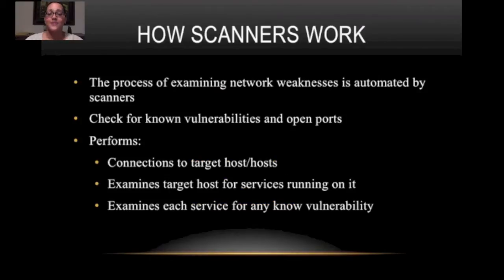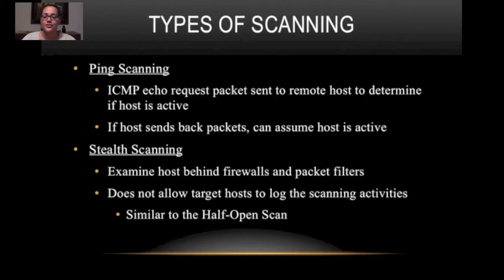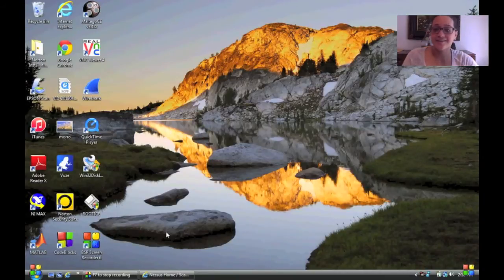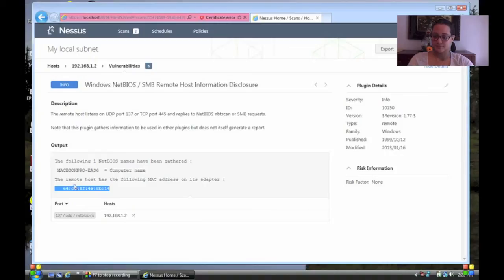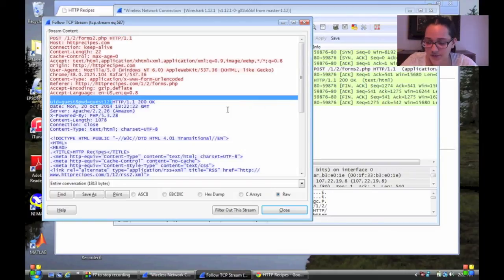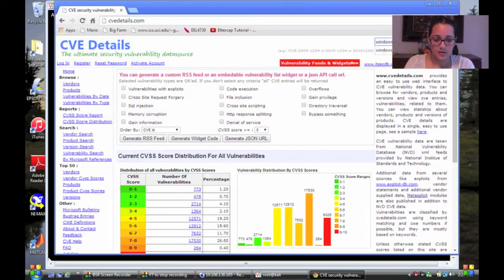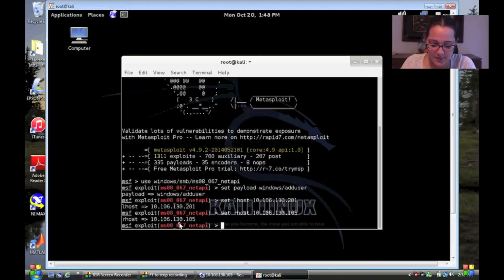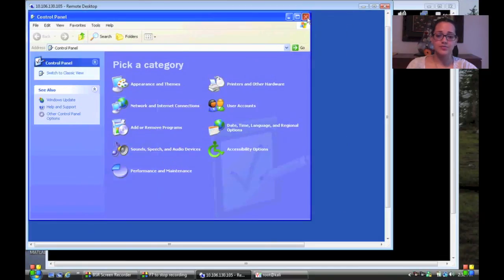Ethical Hacking Tutorial: Nessus, Wireshark, and Metasploit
Informative video on what scanners are, different phases in scanning, and a tutorial on a few scanning tools.

This is an educational video for my Ethical Hacking class.

EEL 4789 - Ethical Hacking
Florida International University
Dr. Alexander Perez-Pons

Tutorials:
5:04 Nessus
7:30 Wireshark
10:03  I start off explaining CVE Details and then Metasploit